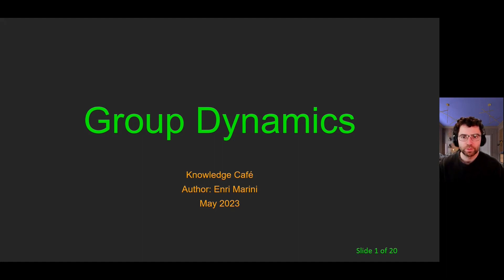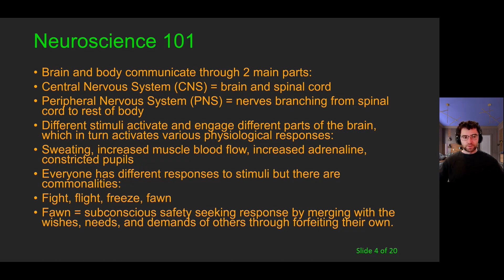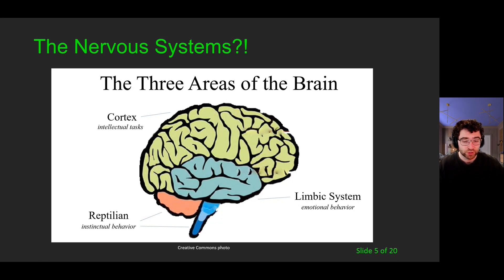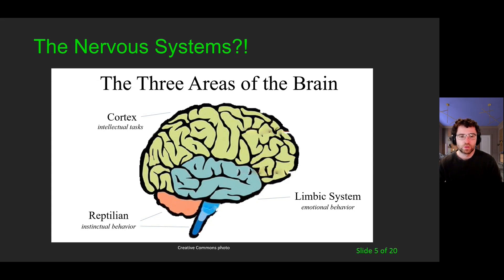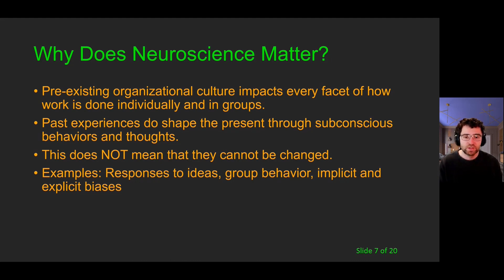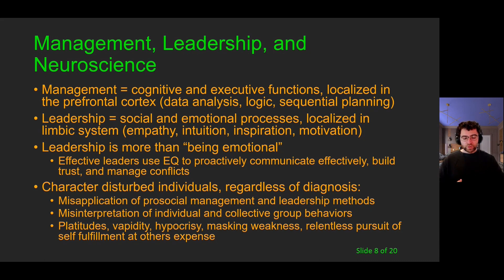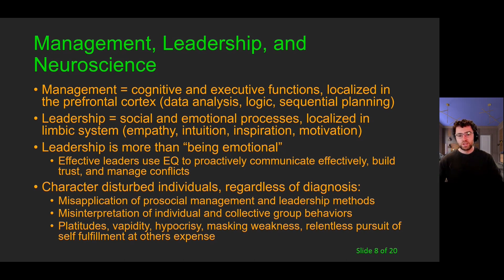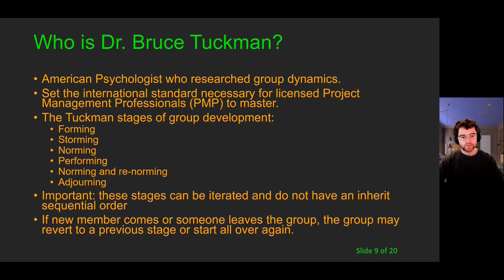The Science of Working in Groups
Everyone has to work in groups. Humans are social creatures after all. But how exactly does a group work and effectively accomplish a goal? What are the underlying mechanisms that drive successful teams? What phases and roadblocks to groups experience? And do people behave differently when in a group versus as an individual?

Tune in for this and more on this episode of "The Science of Working in Groups".